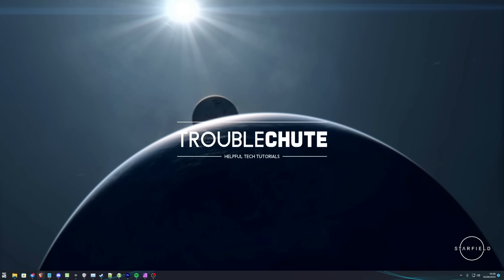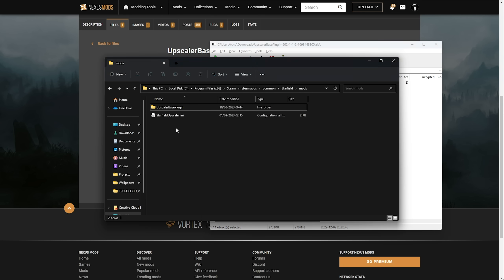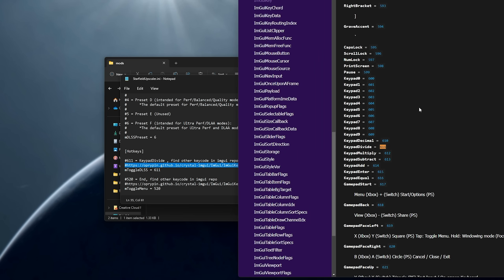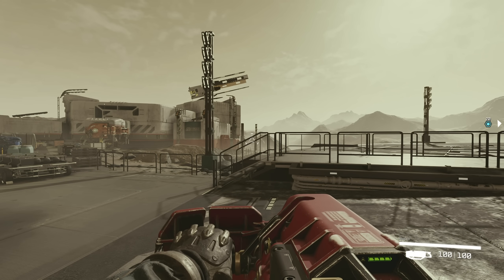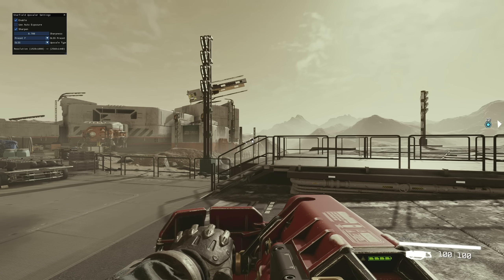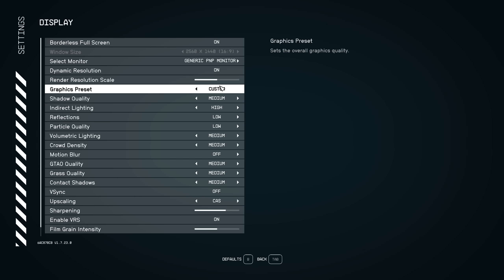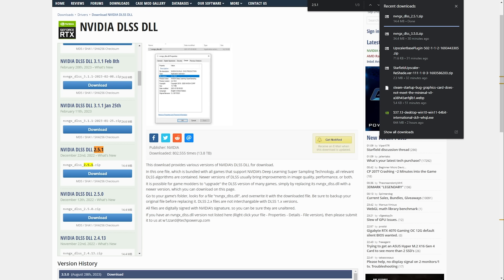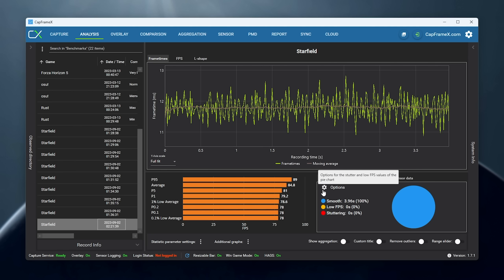HUGE FPS/QUALITY IMPROVEMENTS with DLSS | Starfield DLSS Mod Guide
This video is inaccurate. for a much-improved guide +DLSS Side-by-Side comparisons between DLSS and FSR in Starfield!

This video will stay up just to forward people who have already linked/mentioned this.

DLSS is not in Starfield... However, we can simply use mods to add DLSS to the game ourselves. There were HUGE quality increases with DLSS 3.5 and 2.5.1, and MASSIVE improvements in FPS with DLSS 2.5.1.

Quick correction/notes: This mod only supports dlss 2, so use 2.5.1. Also: You need to turn on FSR2 in the game's settings, because this mod replaces FSR2 with DLSS/XeSS.

Timestamps:
0:00 - Intro
0:40 - Installing Starfield Upscaler
1:54 - Installing UpscalerBasePlugin
2:22 - Installing DLSS for Starfield
3:50 - Reshade in Starfield
4:20 - Controlling DLSS in Starfield
4:55 - Native Quality & Performance (Baseline)
5:34 - FSR 2 Quality & Performance (100%)
6:08 - FSR 2 at 75%
6:45 - DLSS AND FSR 2
8:00 - DLSS only in Starfield
9:35 - Using DLSS 2.5 instead of 3.5
10:03 - DLSS 2.5 Quality
10:40 - HUGE PERFORMANCE INCREASE 2.5.1 from 50 to 80+ FPS!